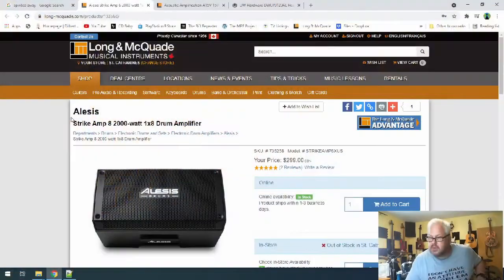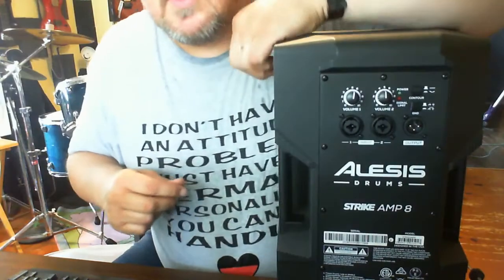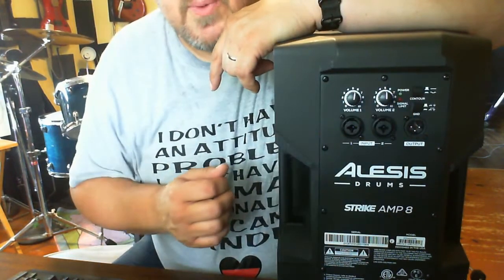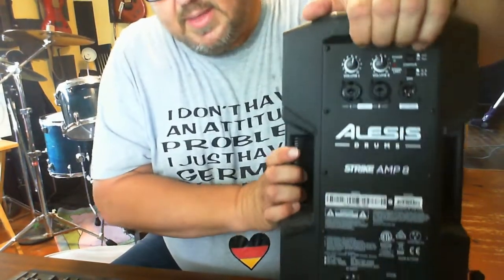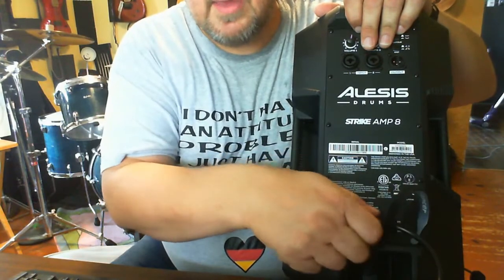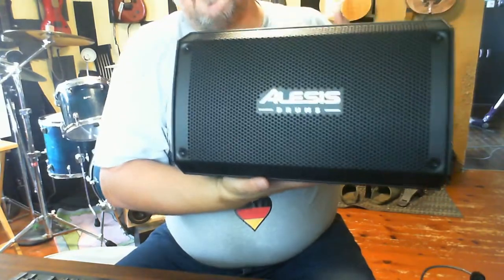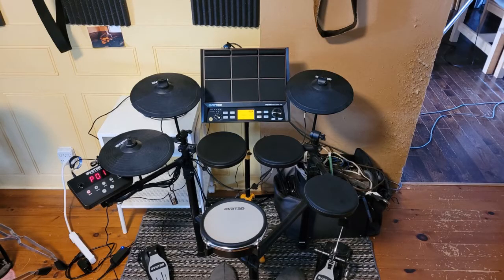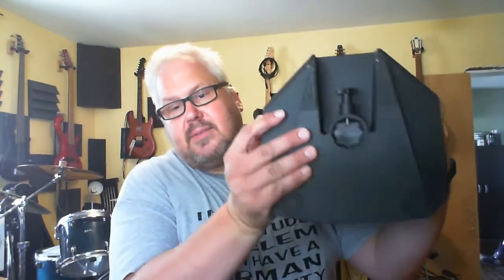The Alesis Strike Amp 8 E Drum Speaker, Gear Finds: Episode 29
I ended up buy a proper drum speaker for my e-drums and my new drum pad.  It really sounds great!  I did, however, think that it would be half the size!

If you want the 12"

Amazon (USA):
The MPF Project:
Mike Foerster: